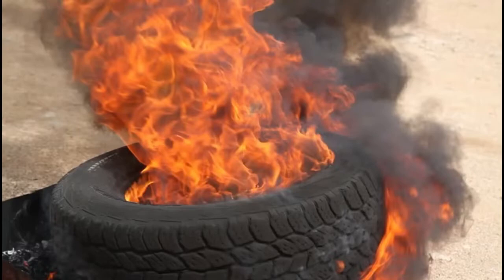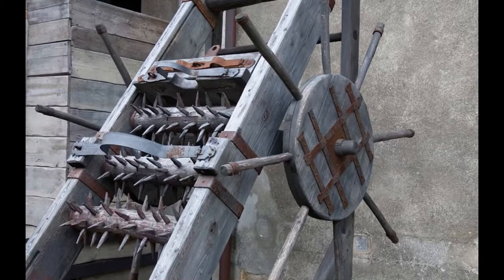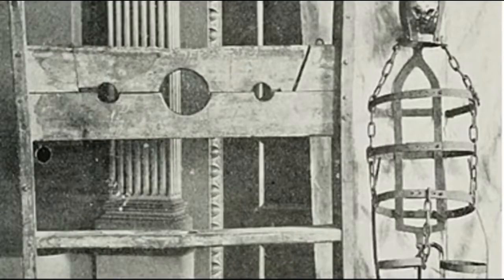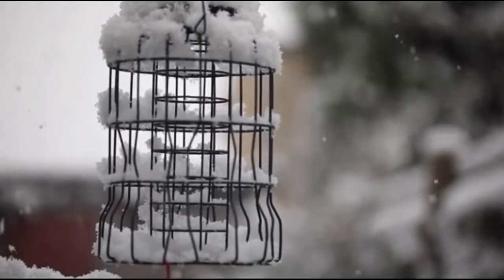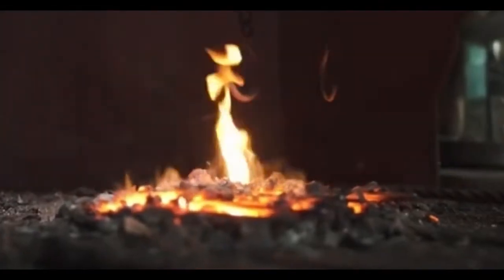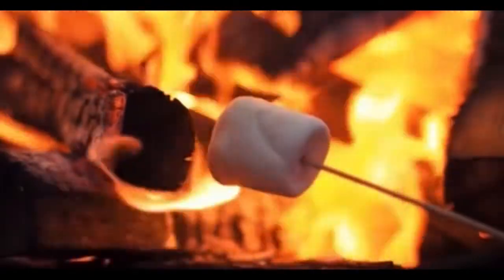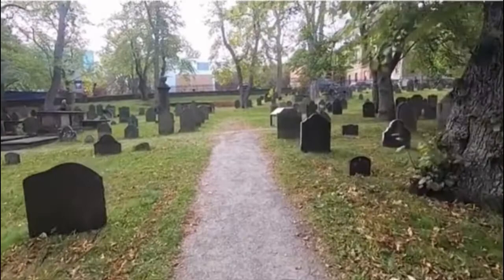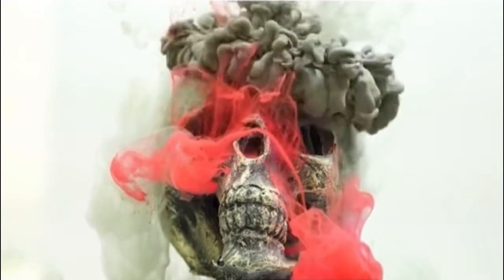10 Ancient Torture Methods You’ve Never Heard of